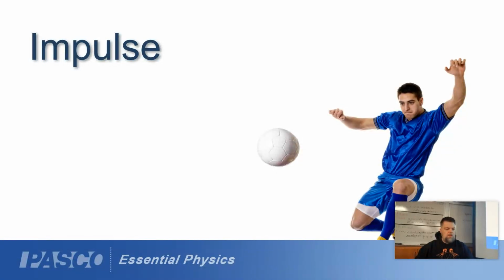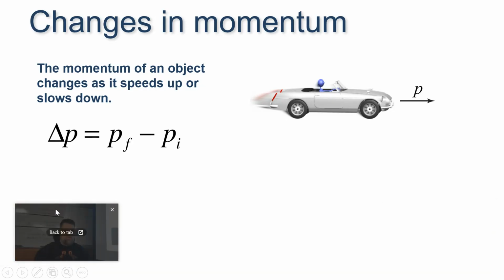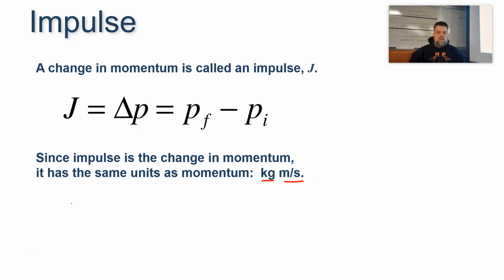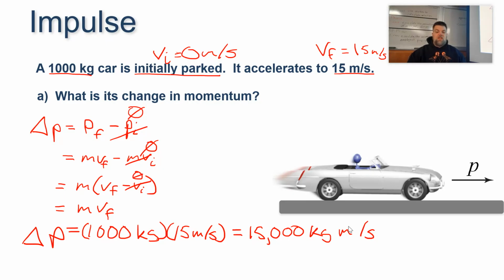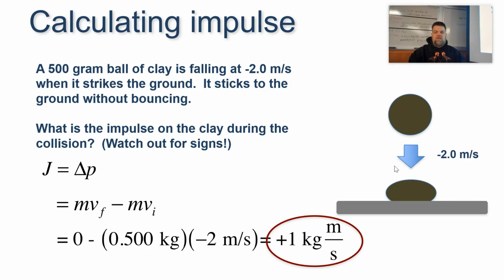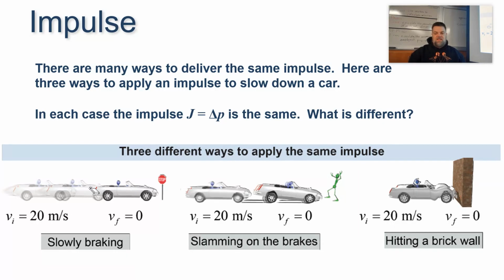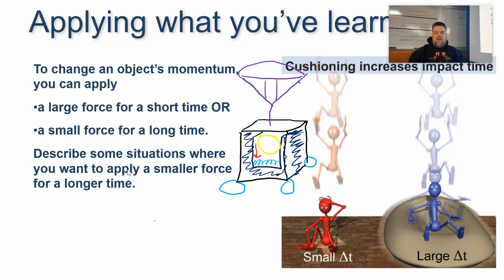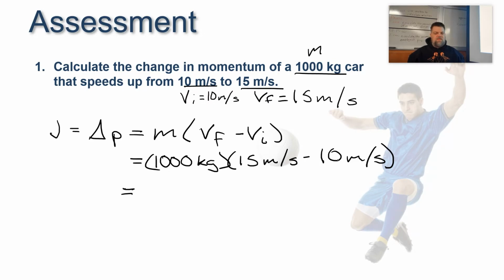Physic - Impulse and Linear Momentum Notes